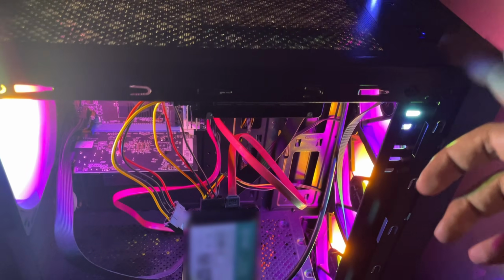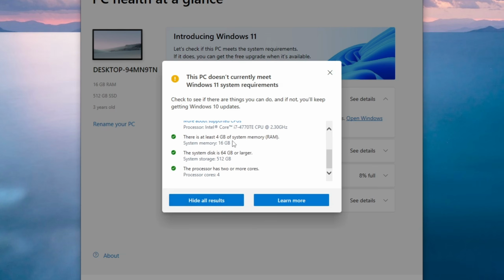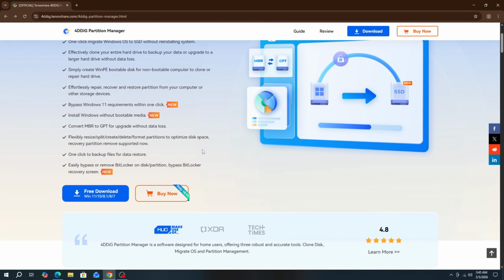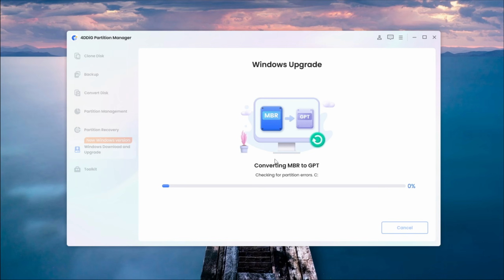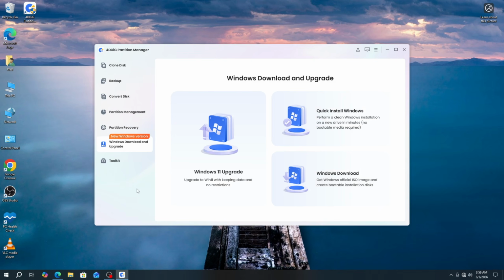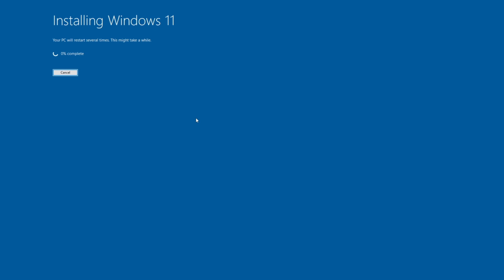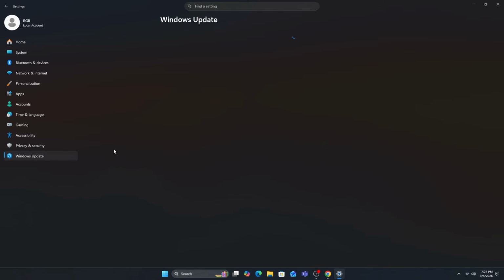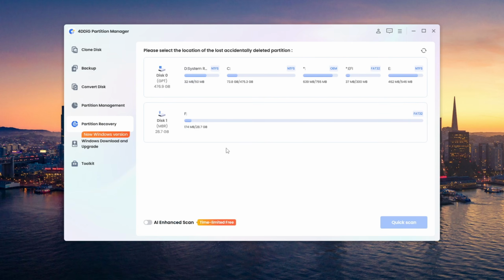Install Windows 11 on Any Unsupported PC (No TPM / No Secure Boot) Easy Method!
How to use 4DDiG Partition Manager to install UPGRADE Windows 11 on unsupported hardware — step-by-step guide inside!

In this video you'll learn how to install Windows 11 on an unsupported PC without TPM 2.0, Secure Boot, or a supported CPU. Many older computers are blocked from upgrading, but with this simple method you can easily bypass Windows 11 requirements and upgrade from Windows 10.

✔ Bypass Windows 11 TPM & CPU requirements in one click
✔ Upgrade old PCs to Windows 11 without bootable USB
✔ Convert MBR to GPT safely without losing data

Timestamps:
0:00 Introduction
0:24 Unsupported PC Specs
1:30 4DDiG Partition Manager, Setup Process
2:30 User Interface, Features
2:45 Windows 11 Upgrade
4:20 Bypass restriction, Choose version
4:50 Windows 11 Setup Process
5:45 Windows 11 on unsupported PC
6:30 Other Features
7:35 Plans